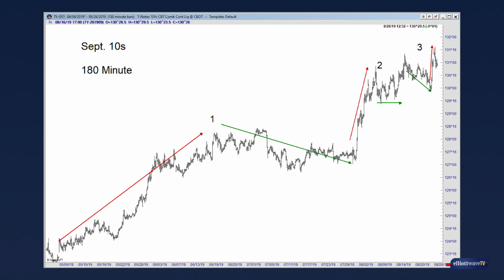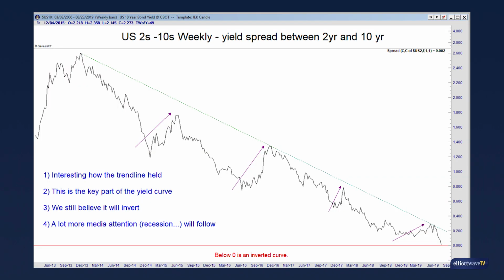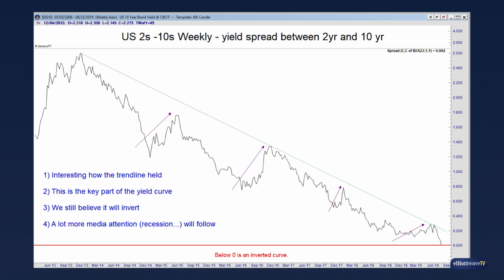How to Tell a Market's Trend at a Glance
Most methods of technical analysis, including Elliott waves, are visual.  To gauge the trend, you LOOK at prices and how they relate to your  chosen indicators. But there is an even simpler way. Watch the editor of  our Interest Rates Pro Service show you how. (Bonus: You'll  also get our latest on the "inverted yield curve," the boogeyman you  hear so much about in the news lately.)